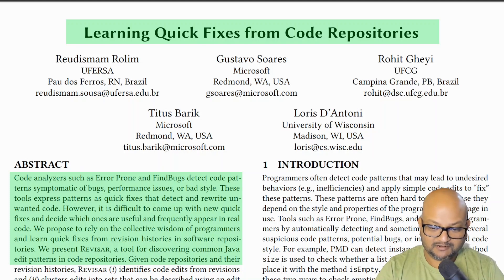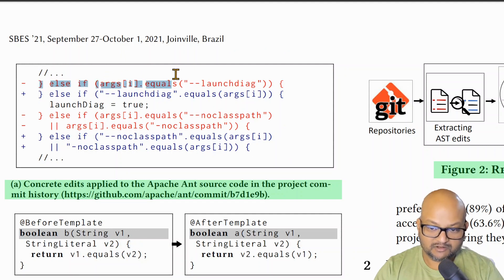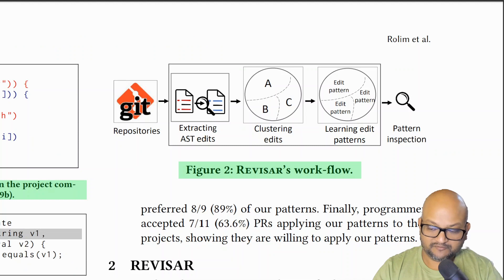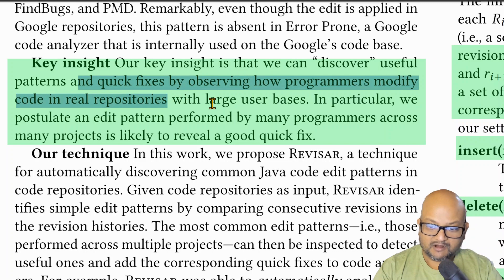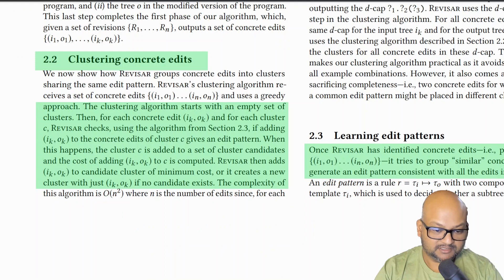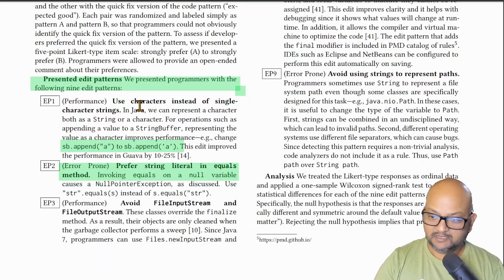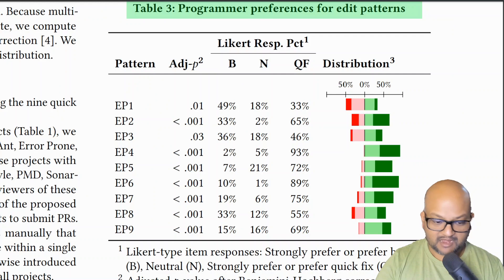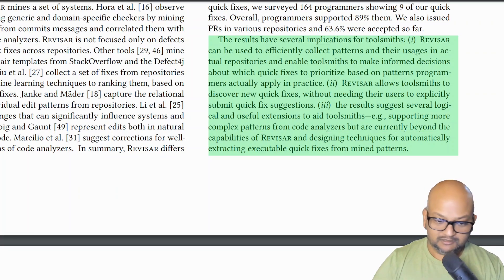Read a paper: Learning Quick Fixes from Code Repositories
Reudismam Sousa, Gustavo Soares, Rohit Gheyi, Titus Barik, and Loris D'Antoni. 2021. Learning Quick Fixes from Code Repositories. Brazilian Symposium on Software Engineering. Association for Computing Machinery, New York, NY, USA, 74–83. DOI